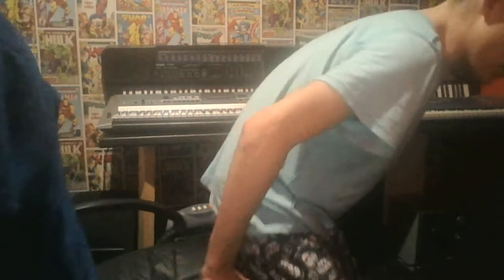yamaha psr 195 keyboard all rock styles